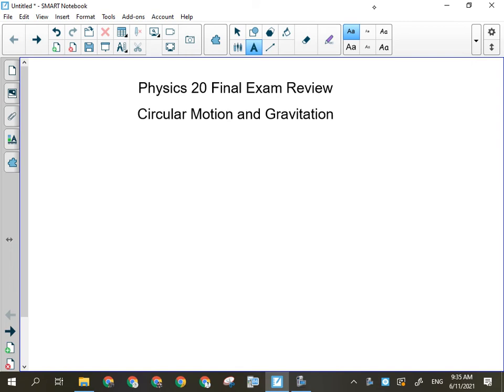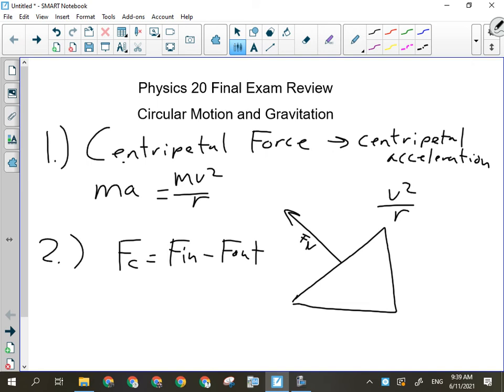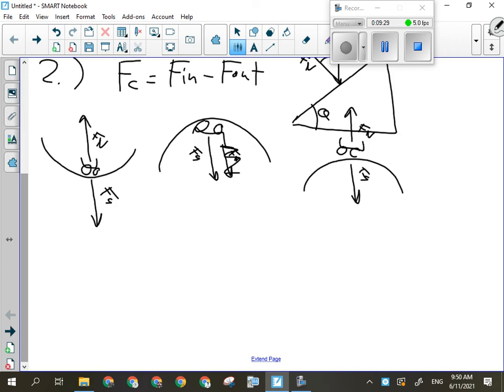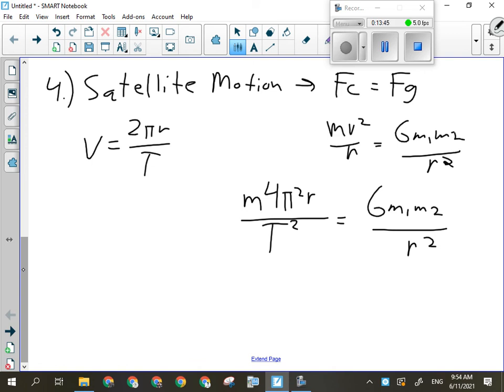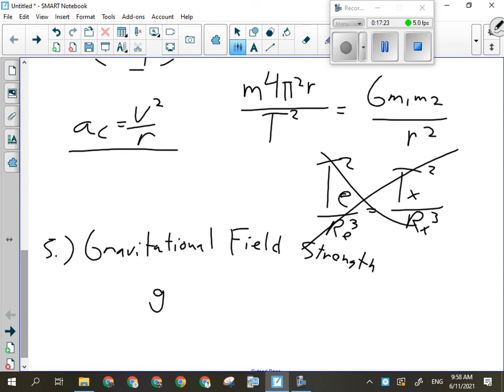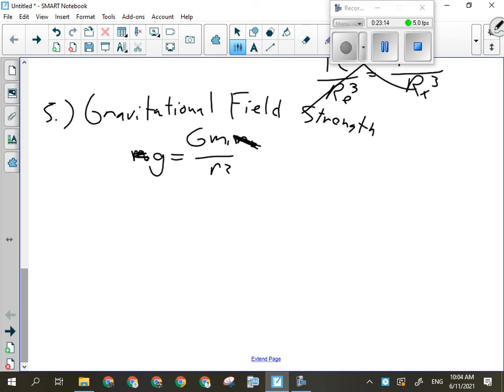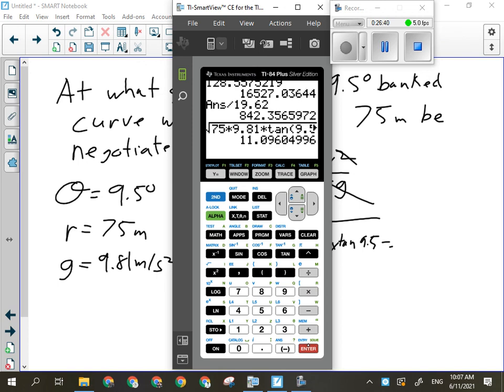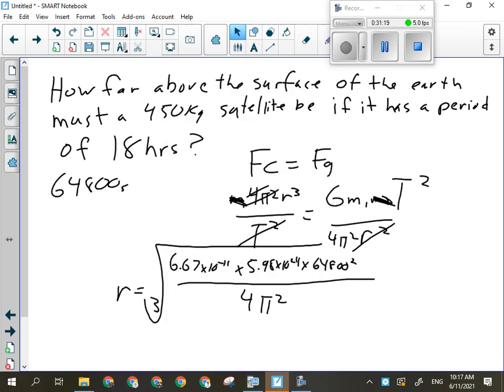Physics 20 | Final Exam Review | Unit 3 Circular Motion and Gravitation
Tips and hints while reviewing key concepts from unit 3 on circular motion, vertical circular motion, gravitation, satellite motion and gravitational field strength.